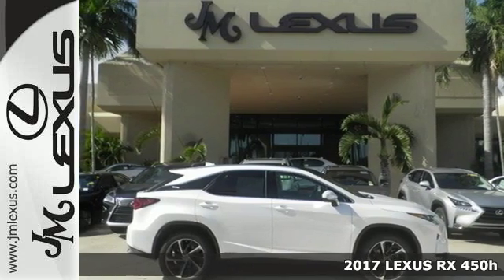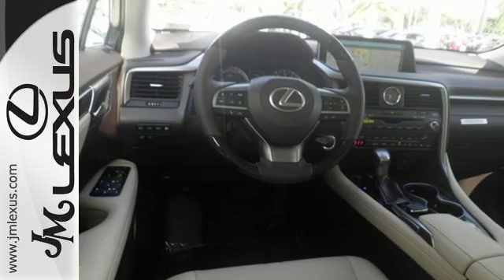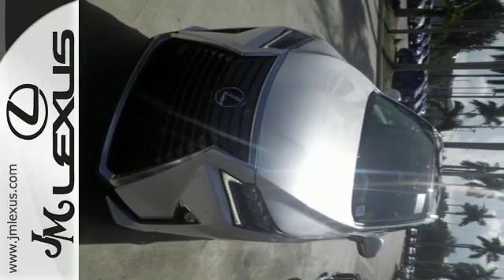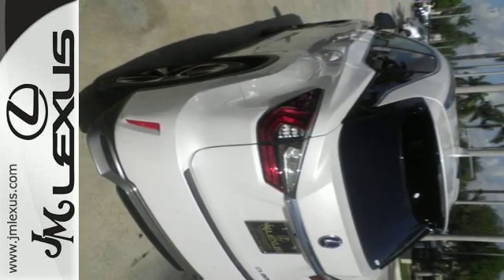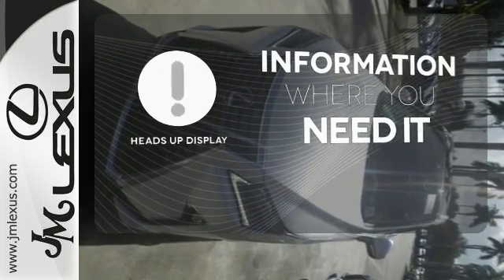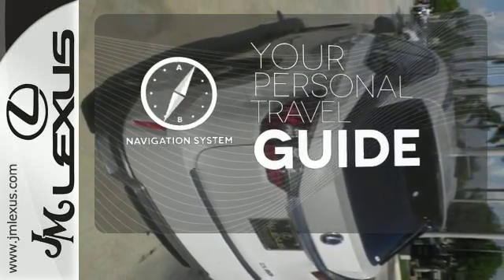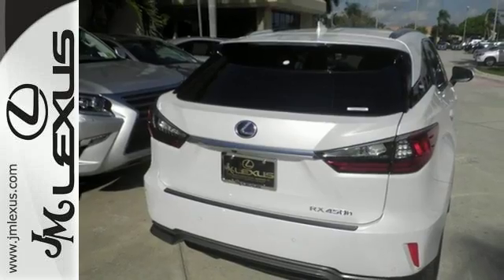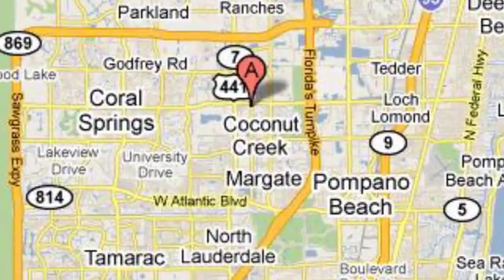New 2017 LEXUS RX 450h Margate FL Fort Lauderdale, FL #704969 - SOLD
Year: 2017
Make: LEXUS
Model: RX 450h
Engine: 3.5L V6 Hybrid
Transmission: CVT (Continuously Variable)
Color: Eminent White Pearl
Interior: Parchment leather with Gray Sapele wood with Alumi
Stock #: 704969
VIN: 2T2BGMCA2HC015192
You are currently viewing a new 2017 LEXUS RX 450h with JM Lexus The #1 Volume Lexus Dealer In The World For A Quarter Century! Thank you for your interest. We look forward to working with you. Stock #: 704969 Exterior: Eminent White Pearl Interior: Parchment leather with Gray Sapele wood with Alumi Trim: JM Lexus 5350 West Sample Rd Margate FL 33073

Address:
5350 W Sample Rd